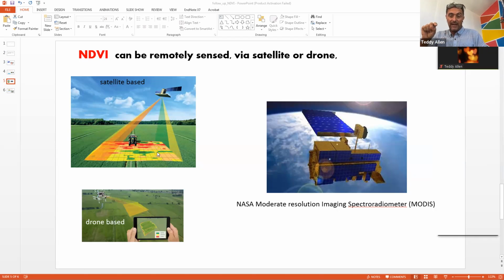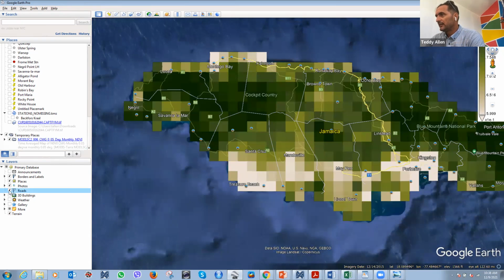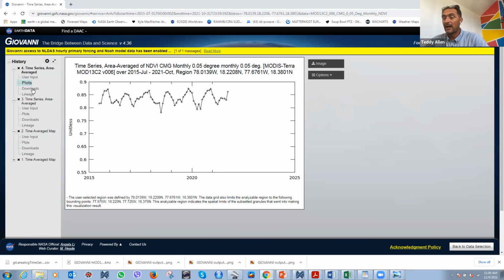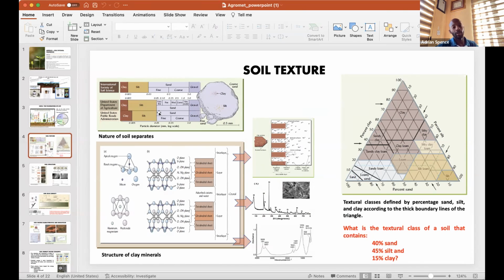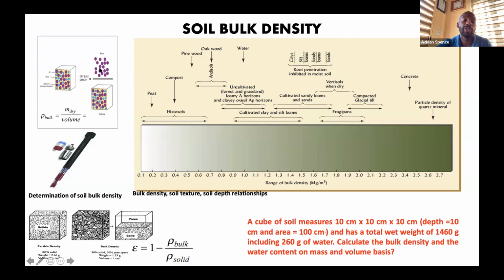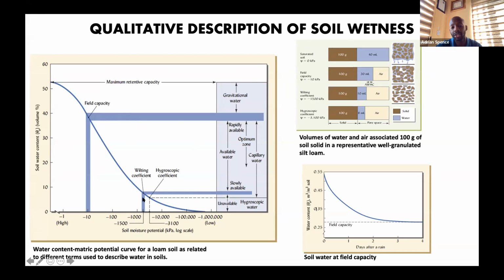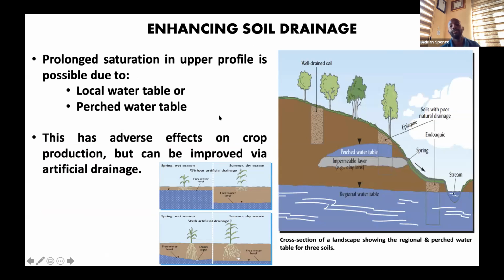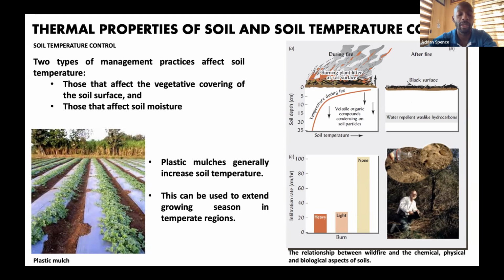PPCR/CARDI Agro-Met Training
The PPCR Project and CARDI Agro-Meteorology Training (Agro-Met Training) was coordinated by a team of experts Dr. Adrian Spence (Head Scientist at ICENs), Dr. Allen Teddy (Independent Climate Services Consultant), and Dr. Donovan Campbell (Senior Lecturer, UWI Mona).

The following topics were covered during the workshop:
a) Introduction to Agro-Meteorology and Caribbean Climate
b) Climate Change
c) Weather, Climate Events and Agriculture
d) The effects of Climate Change on Agriculture
e) Soil Physical Properties
f) Collecting Meteorological Information
g) Agro-Climatic Statistics and Analysis